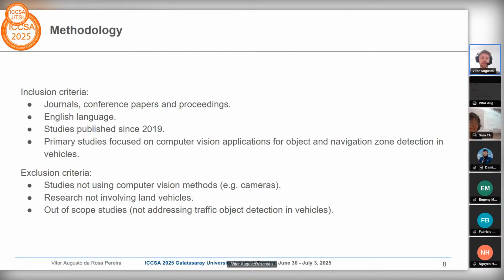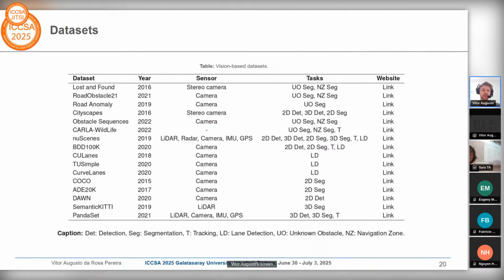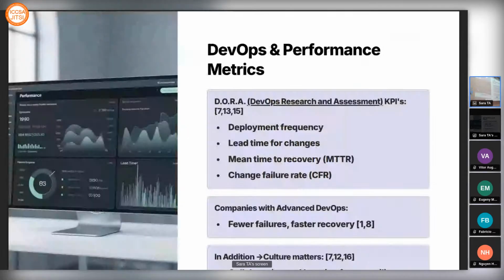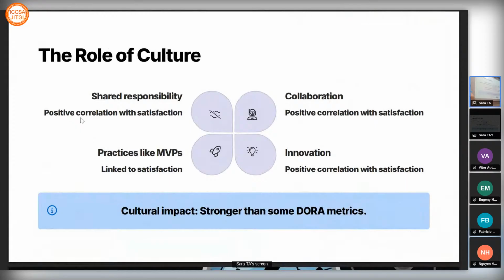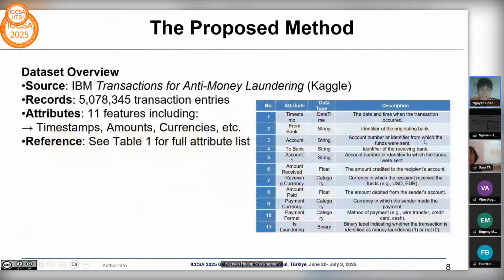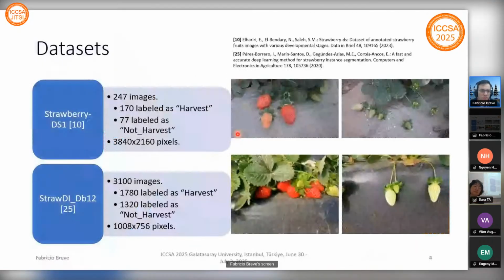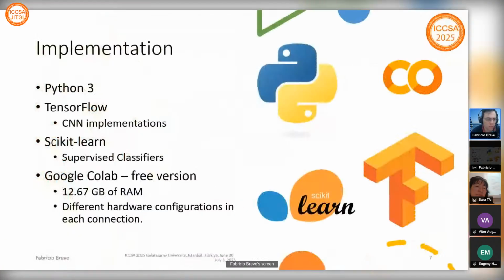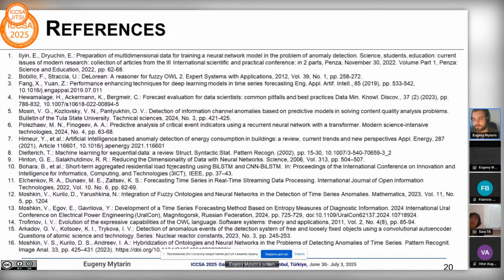ICCSA 2025 30th June Session I morning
The 25th International Conference on Computational Science and its Applications: live streaming of the room I 30th June morning